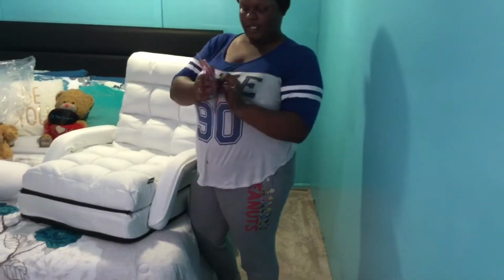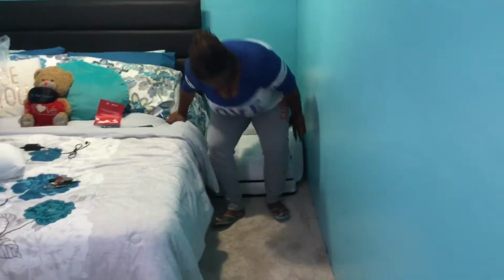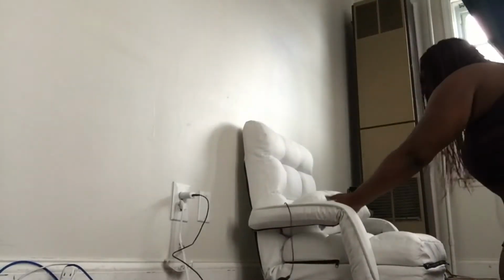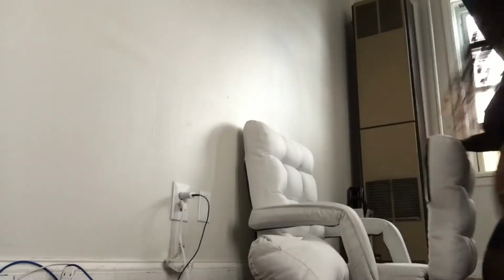What can it be😱👀☺❓(Fridays video)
Thank you guys for watching 💜. I really appreciate it 🙏🏽.